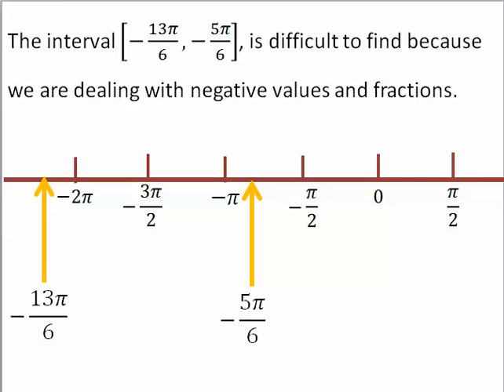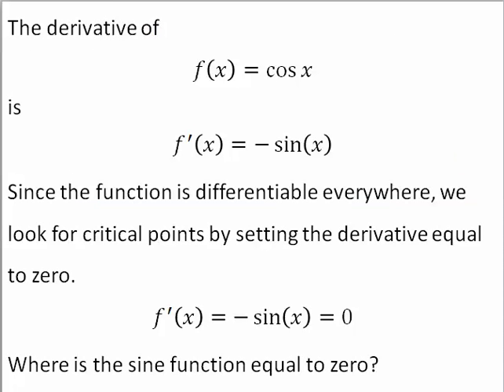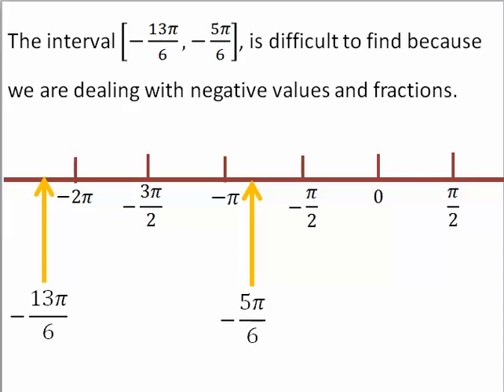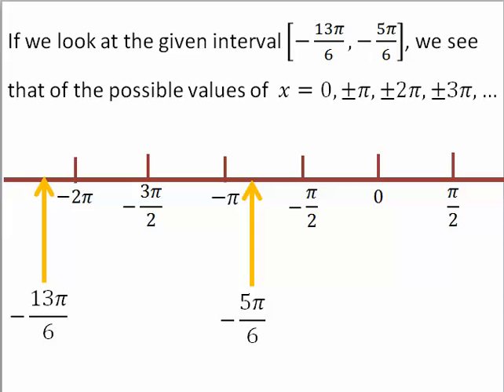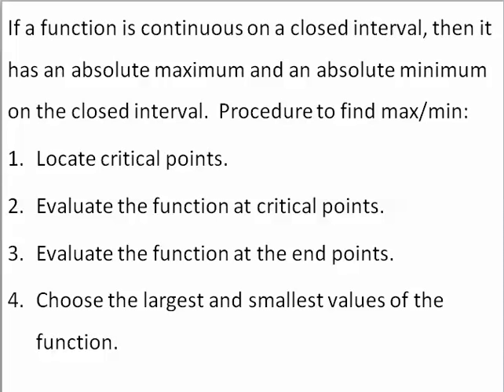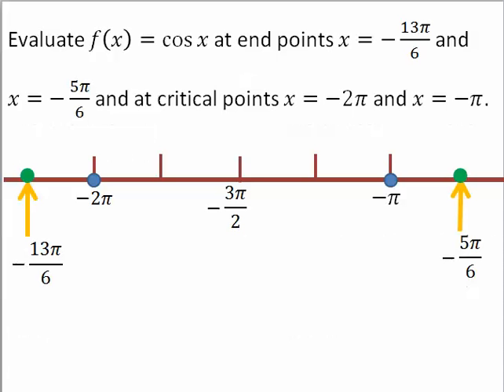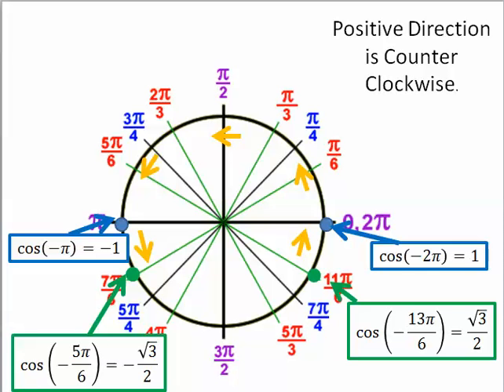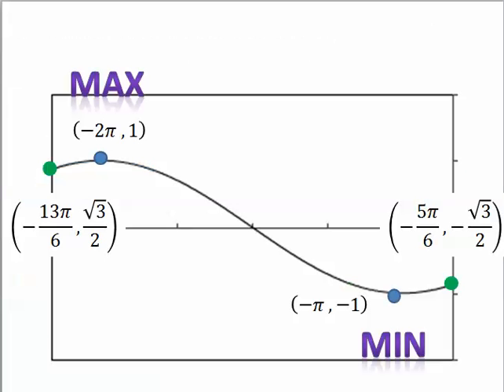4.1 Maxima and Minima 4.1.39